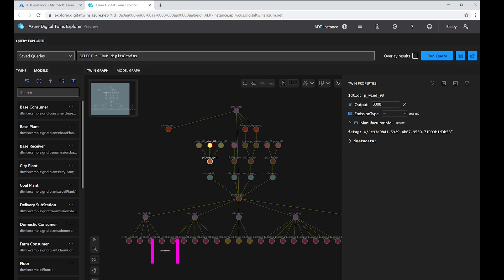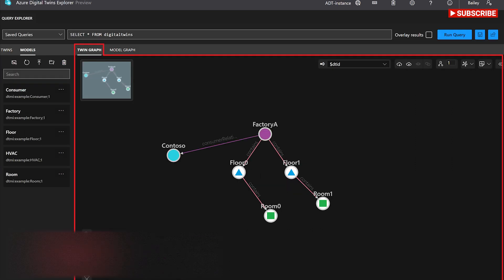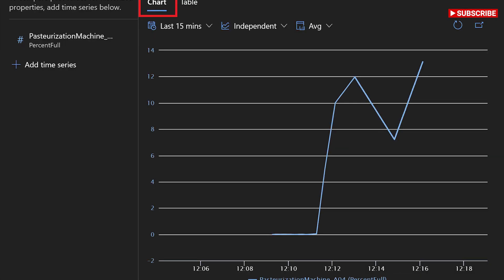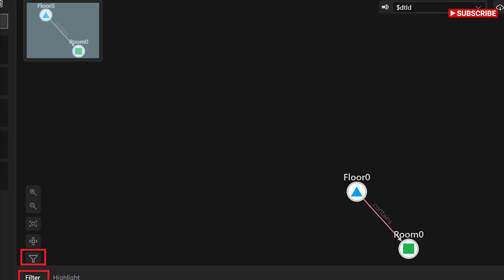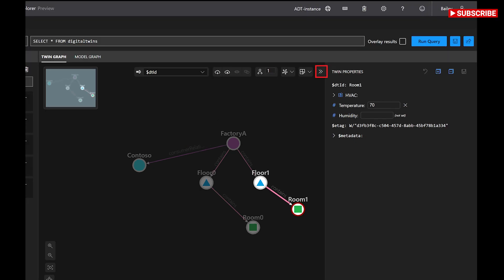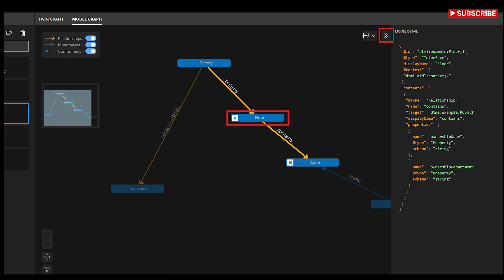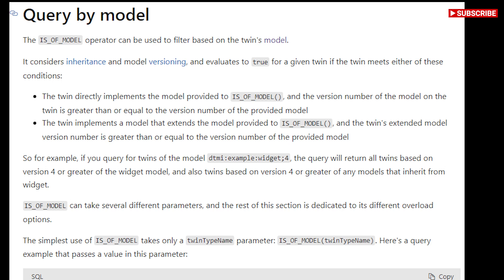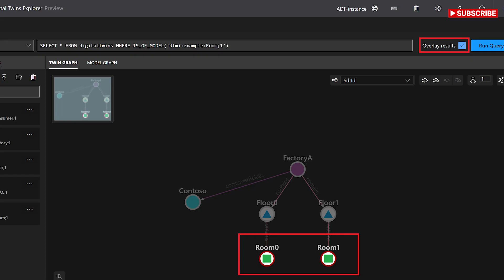The Surprising Power of Azure Digital Twins Revealed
In this video, we're going to show you the surprising power of Azure Digital Twins. Azure Digital Twins let you see how people use your apps and websites, from inside their own devices.

After watching this video, you'll understand how Azure Digital Twins can help you improve your app design and user experience, and learn some surprising applications for Azure Digital Twins. We have something really special in store for you!